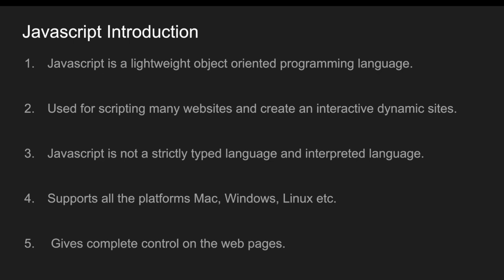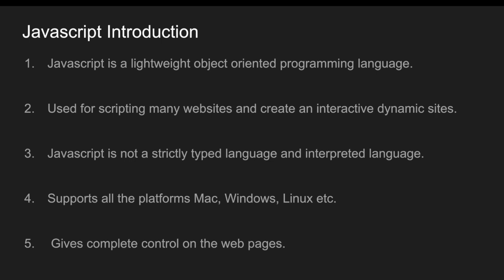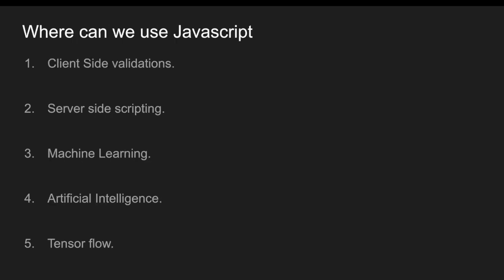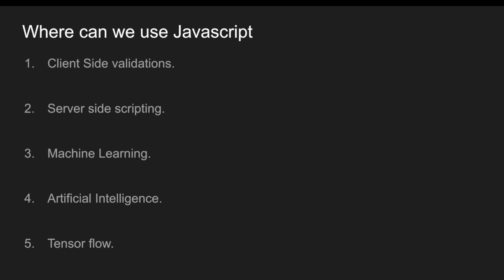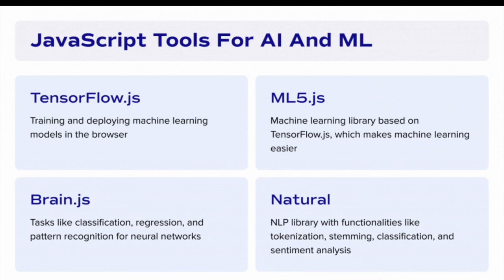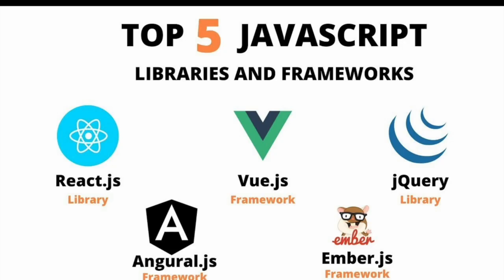Javascript Introduction | Mastering of Web development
Summary

This video provides a comprehensive introduction to JavaScript, covering its capabilities, applications, popular frameworks, and the future of JavaScript development.

Highlights
- 🤖 JavaScript is a versatile, lightweight language used for interactive websites, server-side scripting, and even AI/ML.
- 🌐 It is platform-independent, making it accessible on various operating systems.
- 📈 Popular frameworks like React, Angular, and Vue.js are built on JavaScript and offer robust tools for web development.
- 🚀 The video series promises to take viewers from JavaScript beginners to advanced developers, equipping them with the knowledge needed for web development.

Playlist links